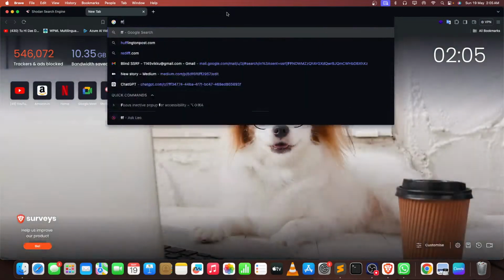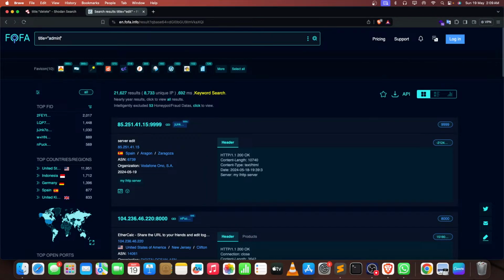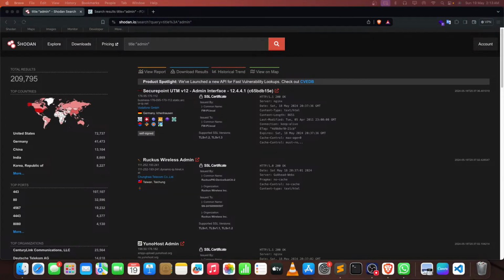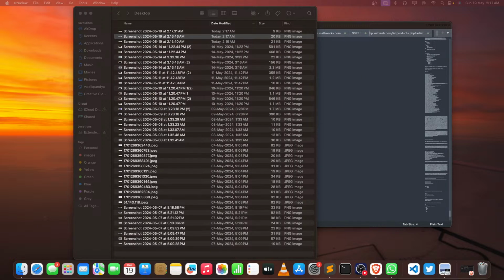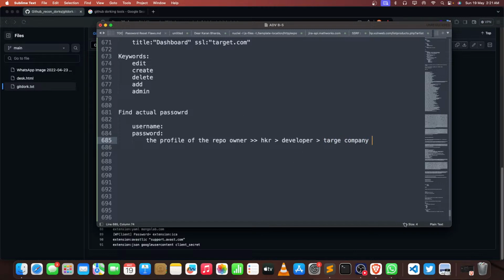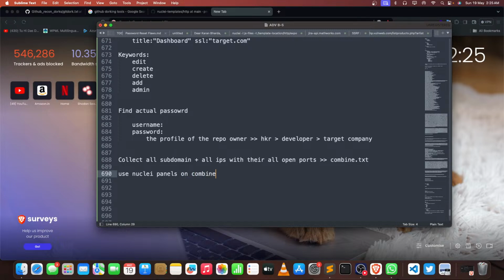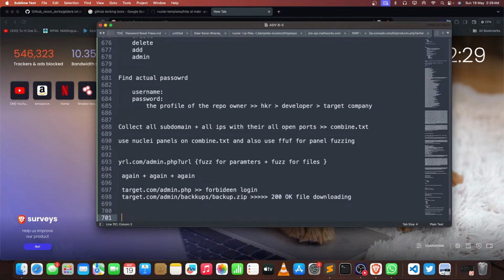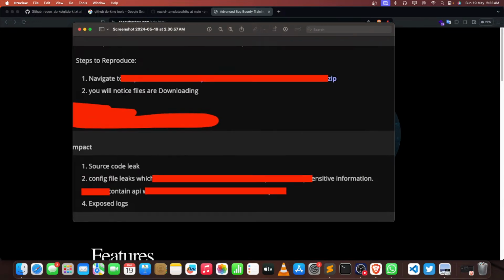Unauthenticated Admin Panels | Live Bug Bounty Training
🔍 **Live Hunt on Static Websites!**

📅 Date and Time:
Date : 19 May

🎙️ Description:
Welcome to 'Live Recon on Programs' where we dive deep into the world of software exploration! Join us live as we uncover the secrets behind various programs, unraveling their functionality, features, and hidden gems. From software reviews to live demonstrations, our journey promises insights, surprises, and a whole lot of tech exploration.

🔔 Set a Reminder:
Don't miss the dive into the world of ethical hacking!